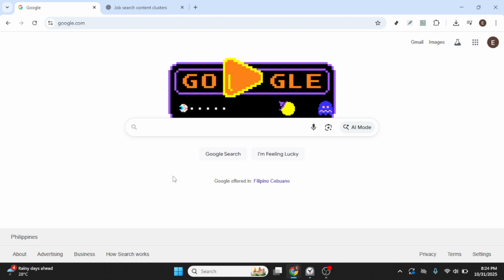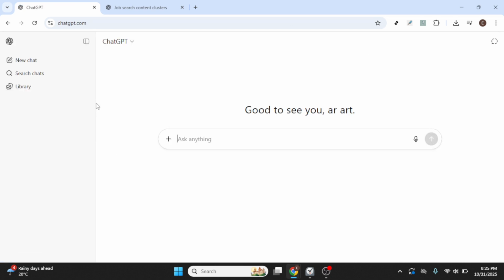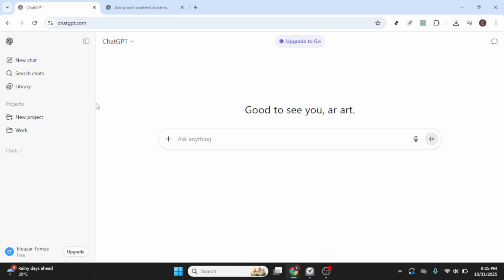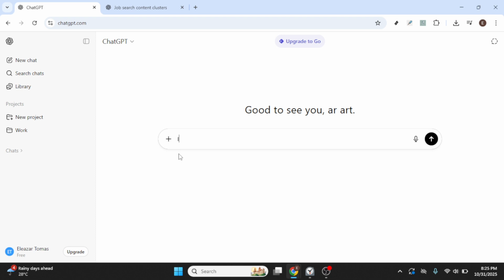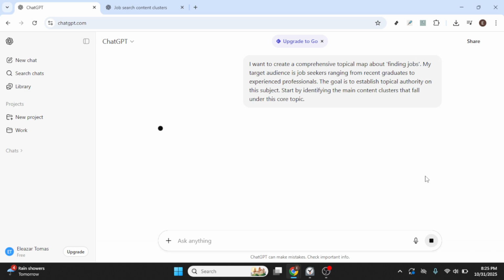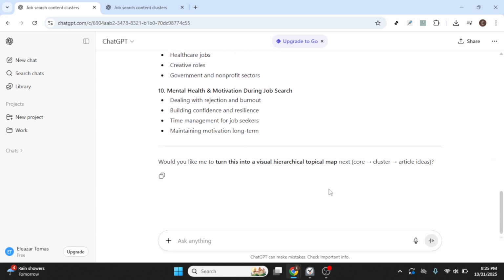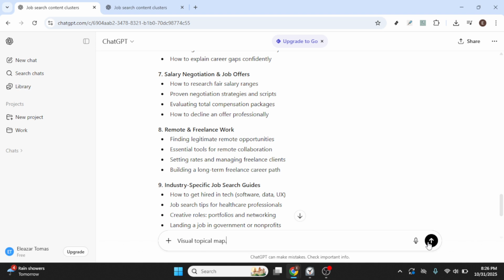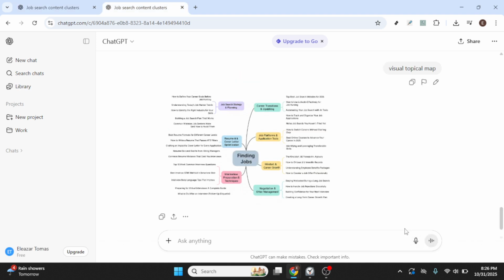How to Create Topical Maps with ChatGPT (2025 Guide)